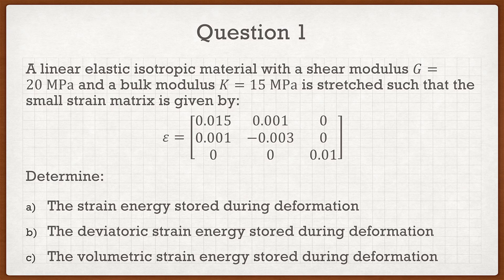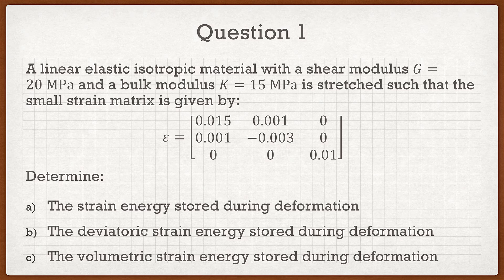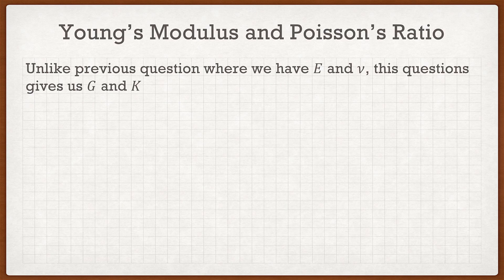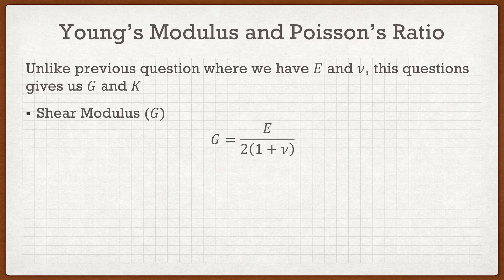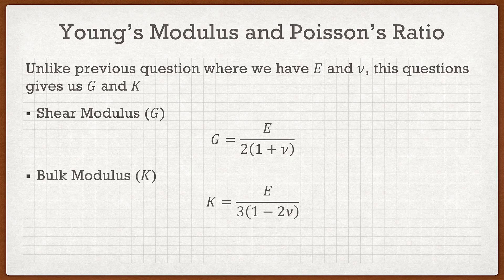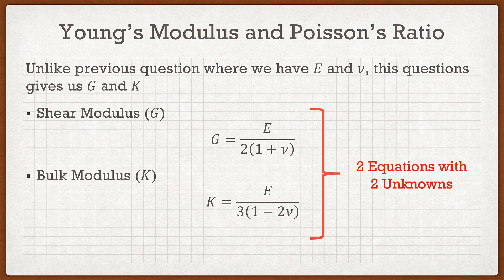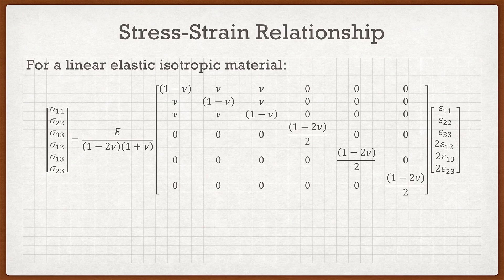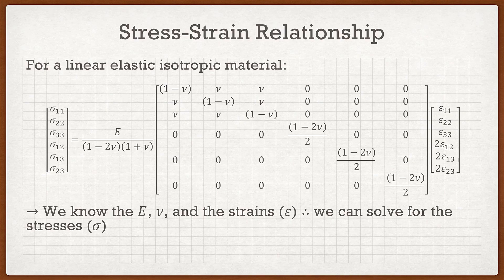CIV E 398 - Assignment 8 - Question 1